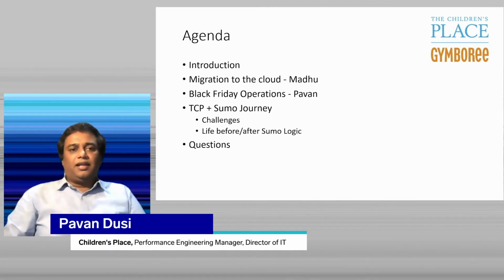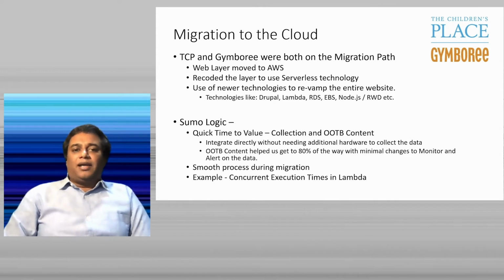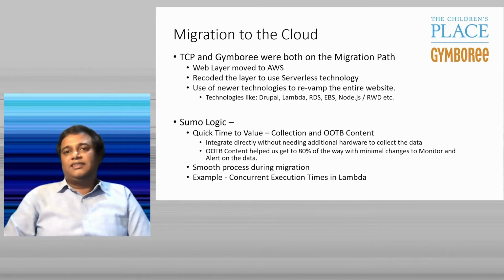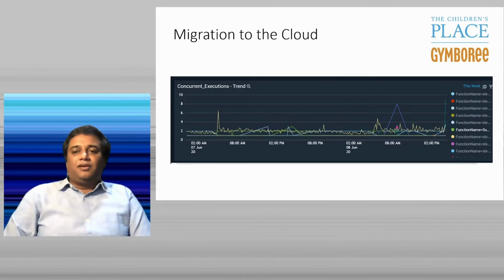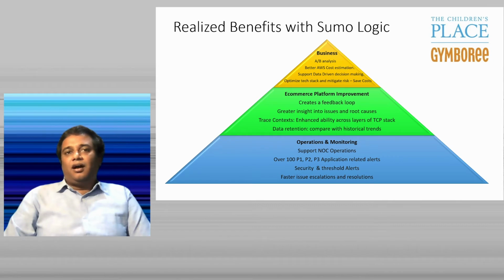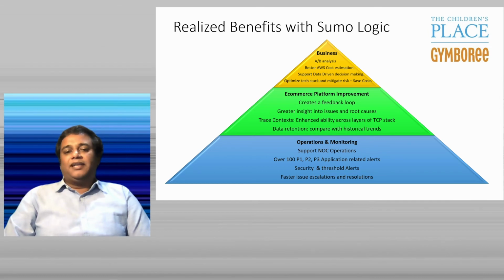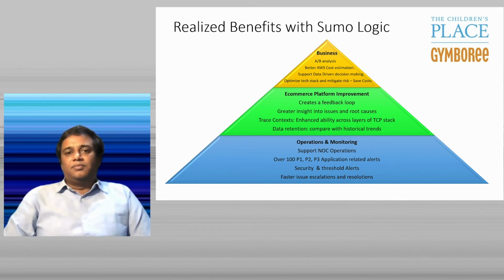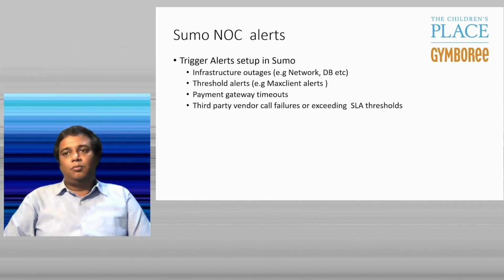Case Study: Children’s Place: Delivering successful cloud migration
Learn how Children’s Place leveraged Sumo Logic to support a successful AWS migration, and accelerate the adoption of serverless technology, and prepare for an increased customer demand online.

Presenters:
Pavan Dusi, Manager, Performance Engineering, Children’s Place
Madhu Peddaboina, IT Director, Children’s Place